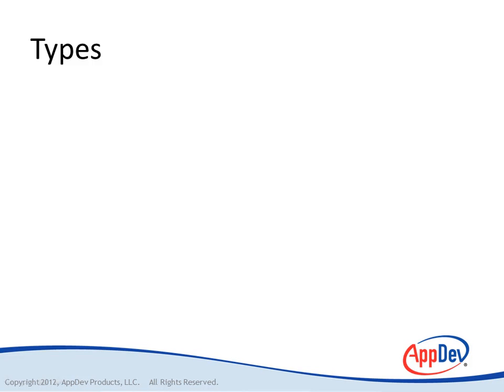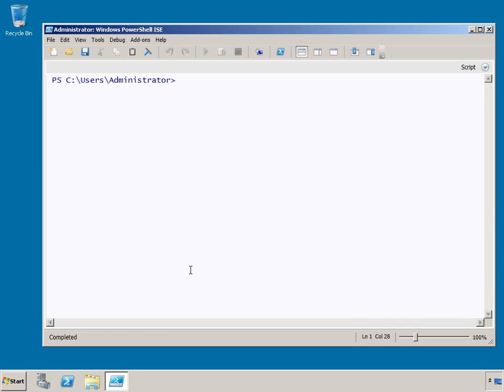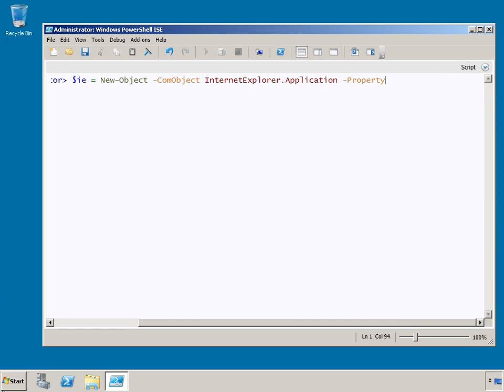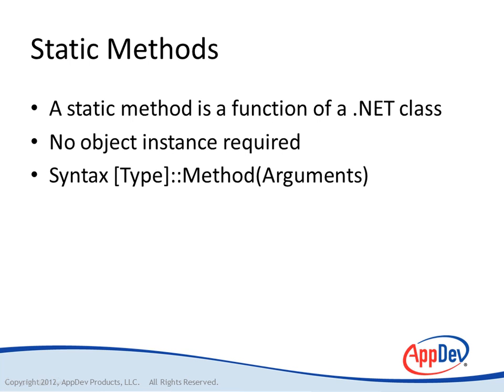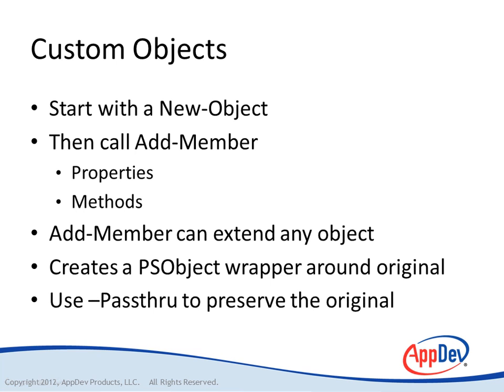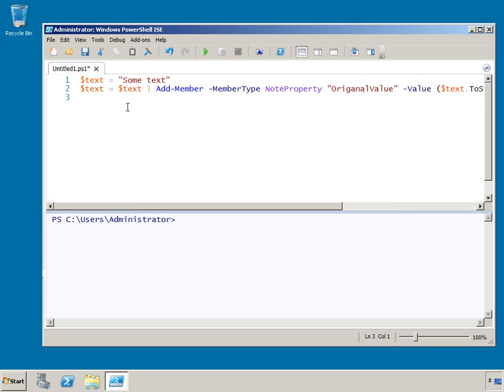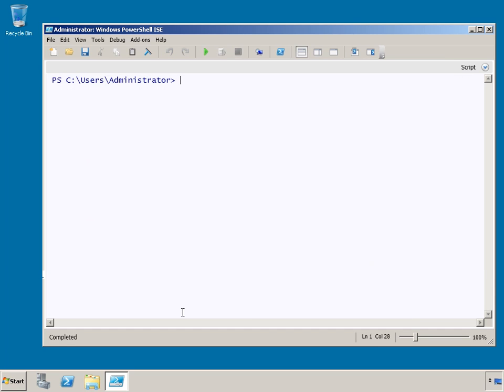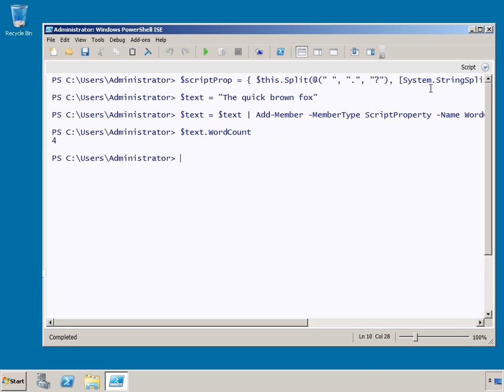PowerShell 3 0, Part 2 Variables, Functions, and Objects Player LearnNowOnline 4